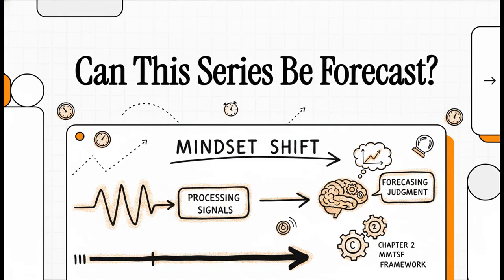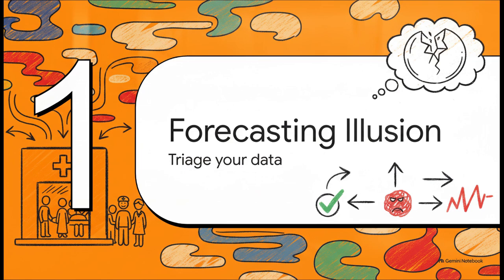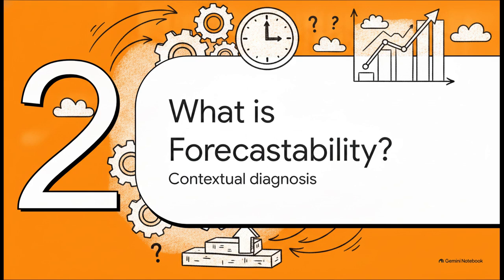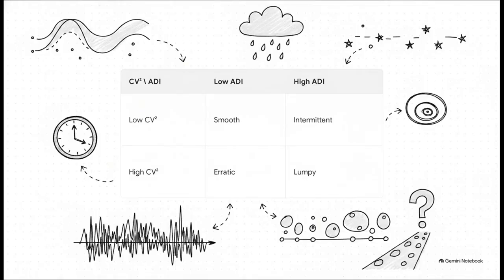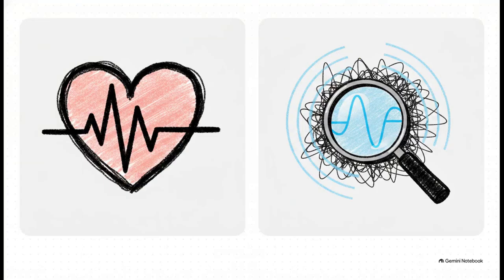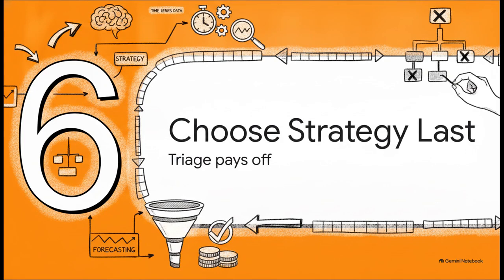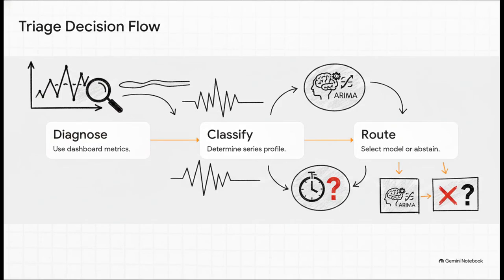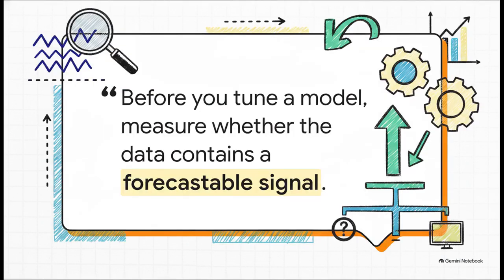Can This Series Be Forecast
Based on the Pro Edition of my book 'Mastering Modern Time Series Forecasting'